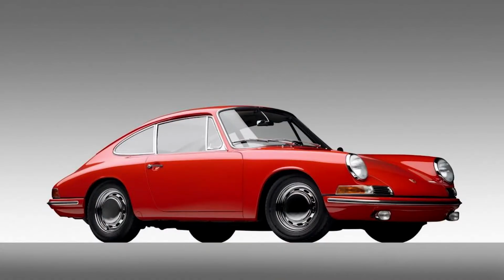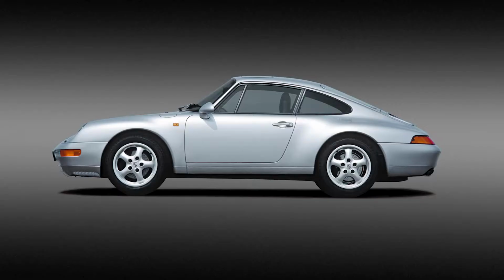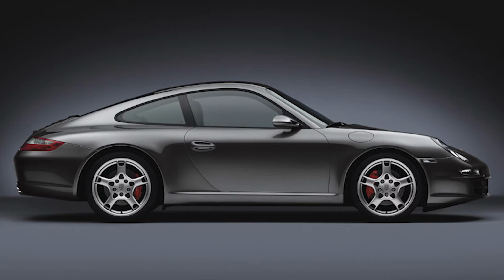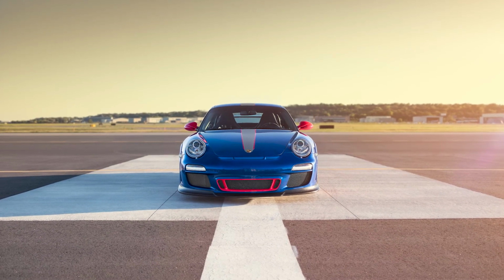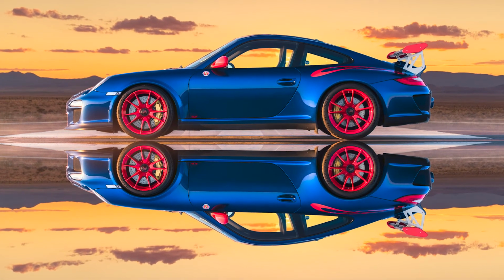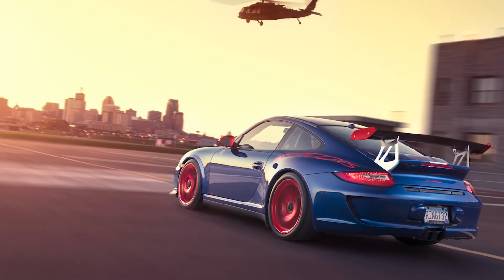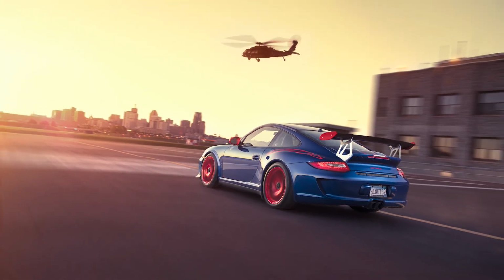Photoshoot Breakdown - GT3RS On Another Airport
It's time for another photoshoot breakdown. This time I talk about the Porsche lineage that leads up to the subject of today's video, a 2011 Porsche 911 GT3RS in Aqua Blue and Red. This shoot was done at another airport at my favorite time of day, golden hour.

DYNAMIC PHOTOWERKS is a commercial automotive photography service based in Minneapolis/St. Paul Minnesota. Josh Hway started Dynamic Photowerks in 2009 and has been enjoying working for incredible clients around the world.

PHOTOGRAPHY has been the primary service we offer since the first day we picked up a camera. Combining our interest in cars with the craft of photography has placed Dynamic Photowerks in the fast-paced industry of automotive and commercial advertising. Our passion for bringing professional imagery to our clients is what drives us forward and motivates us to bring our A-game.

DRONE flight has become a standard piece of most commercial projects these days so we have incorporated drone usage into many of our client projects. Josh Hway has been flying drones since 2017 as an FAA-licensed 14 CFR Part 107 pilot. Any commercial project legally requires a licensed operator and we have enjoyed flying for photography and video production projects around the country.

VIDEO is one of the most powerful marketing tools today to make an impact on your audience. Dynamic Photowerks specializes in commercial video production with the help of our video partners. We have learned quickly that working as a team with our partners has gotten our clients the highest quality content and most effective results.

SHUTTER SPEED MEDIA is a company started by Dynamic Photowerks and to bring podcasts about media production in the automotive field to the world. We talk about our experiences in the field and bring other production specialists on as guests to discuss the industry. Listen to our podcasts on Spotify and Apple Podcast.

TEAMWORK is what makes the dream work. You can check out some of our partners below:

A current running list of all the car makes that we've filmed is Abarth, Acura, Alfa Romeo, Aston Martin, Audi and Audi Sport, Bently, BMW, and BMW Motorsport, Bugatti, Buick, Cadillac, Chevy / Chevrolet, Chrysler, Datson, Ferrari, Fiat, Fisker, Ford, Freightliner, General Motors, Genesis, Geo, GMC, Hennessey, Holden, Honda, Hummer, Hyundai, Infiniti, Jaguar, Jeep, Karma, Kenworth, Kia, Koenigsegg, KTM, Lamborghini, Lancia, Land Rover, Lexus, Lincoln, Lotus, Mack, Mansory, Maserati, Maybach, Mazda, McLaren, Mercedes-AMG, Mercedes-Benz, Mercury, MG, Mini, Mitsubishi, Nissan and Nissan Nismo, Pagani, Peterbilt, Plymouth, Polestar, Pontiac, Porsche, RAM, Rezvani, Rolls-Royce, Rover, RUF, Singer, Subaru, Tesla, Toyota, Triumph, VW and/or Volkswagon, and Volvo!

Some of the equipment we use daily for our photography and video content includes Sony A7RIII, A7RIV, DJI Mavic, DJI Mavic 2 Pro, Hasselblad, DJI Phantom 4 Pro, DJI Inspire 2, Nikon, Zoom H6n, Rode microphone, Apple Macbook Pro, Apple iMac 27", Klipsch powered speakers, Manfrotto equipment and others.